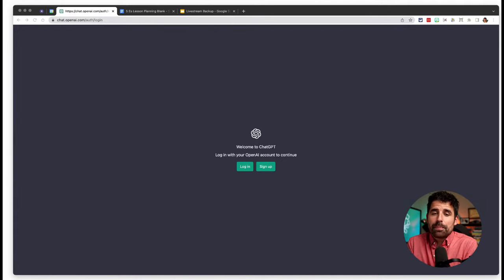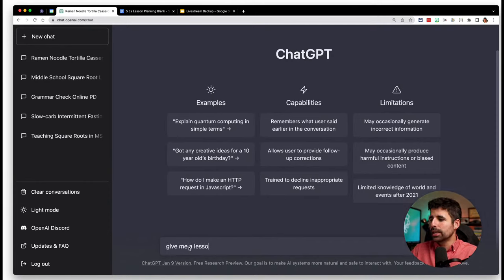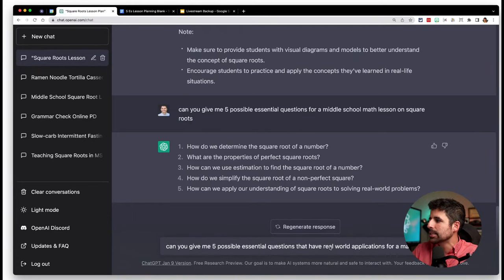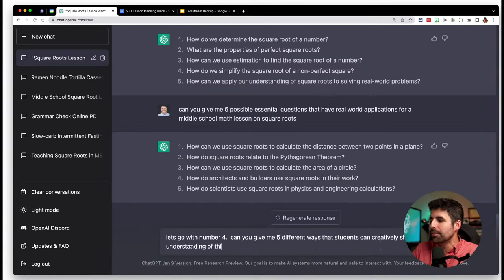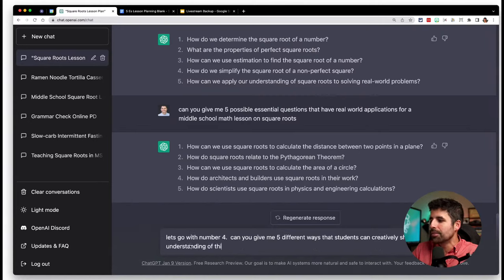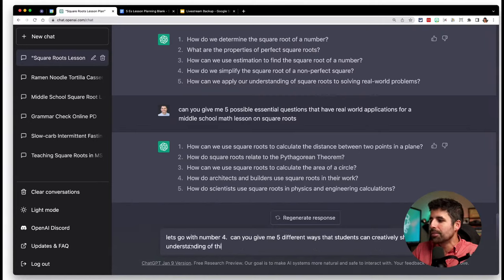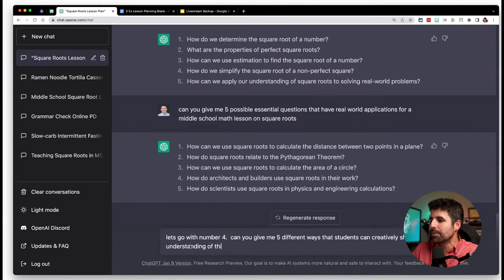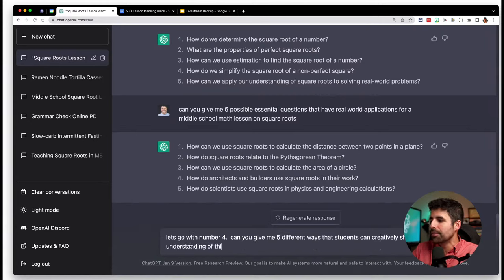Create Engaging Lessons with ChatGPT: A Step-by-Step Guide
Learn the tips, tricks, and techniques on how ChatGPT can save you time by helping you build engaging and interactive lessons for your students!

Great teaching made simple.

Come say hi to us on Twitter!